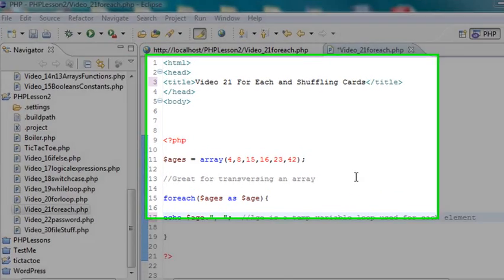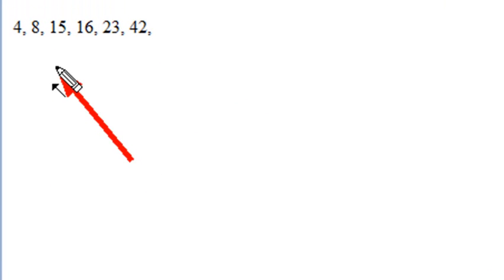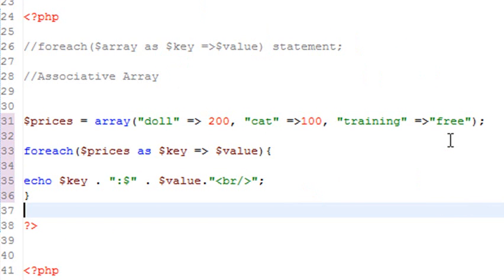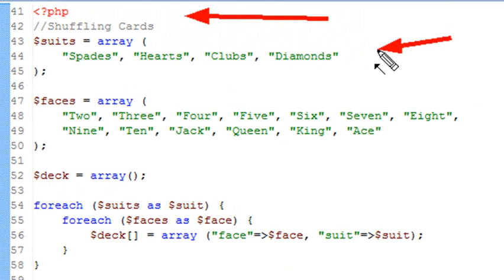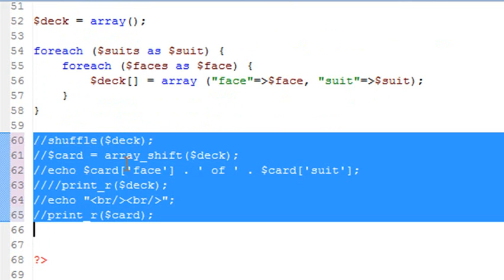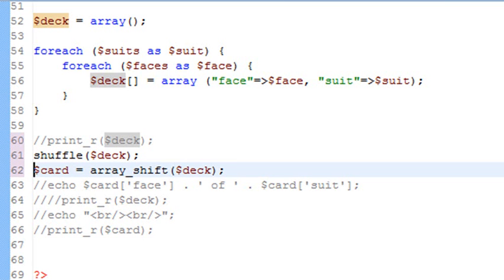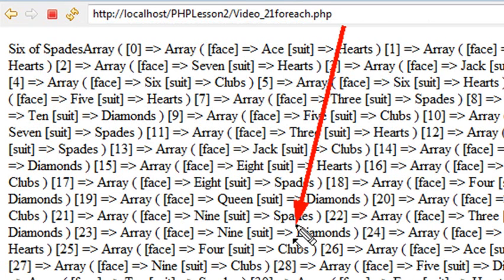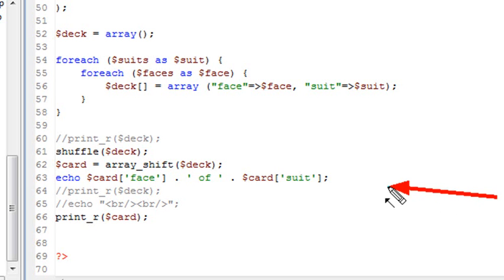PHP programming 21 Foreach Loops and Shuffling Cards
In this tutorial you learn how to use the Foreach Loop and how to create a card shuffler. This tutorial was created by Mike Lively.